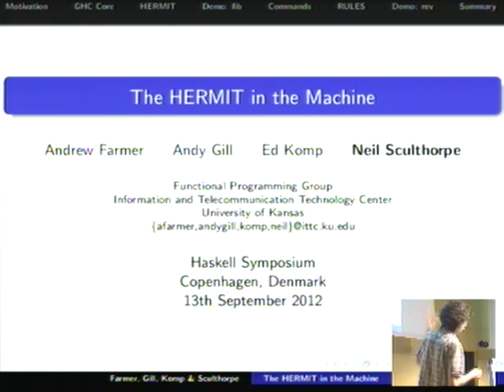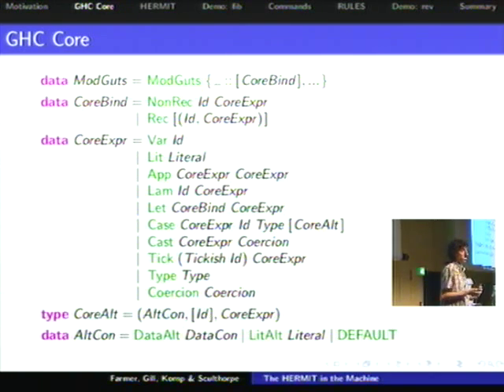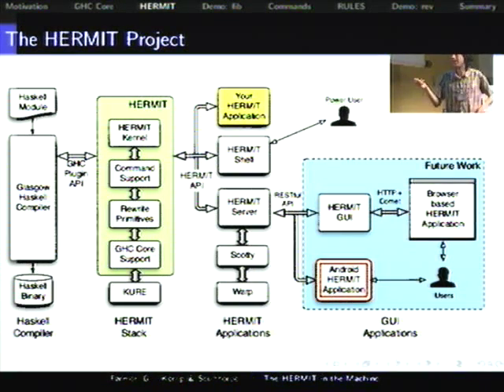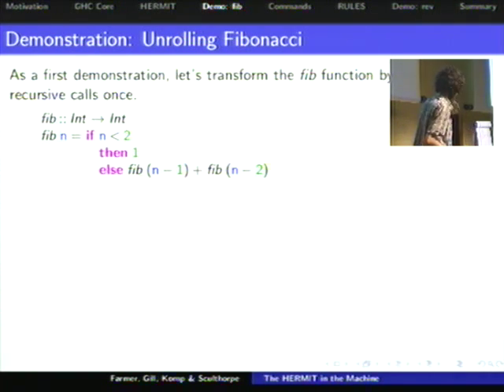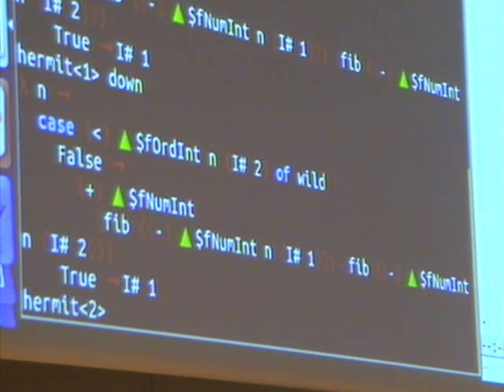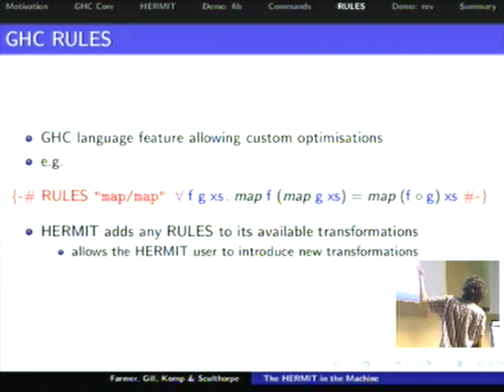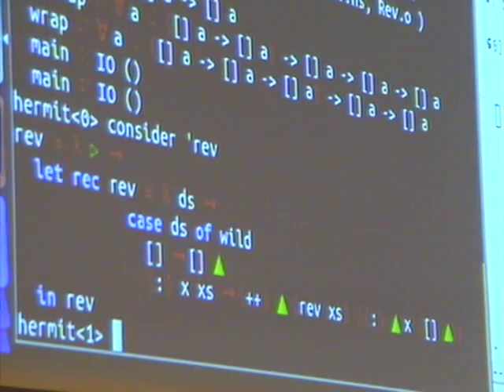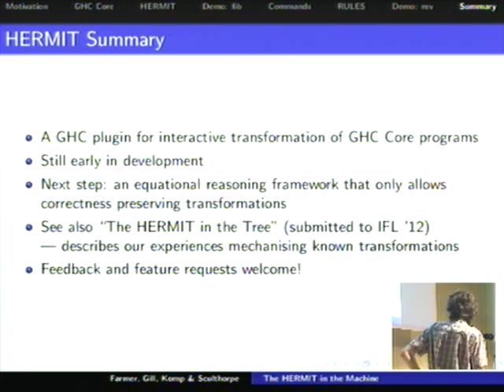Haskell Symposium 2012. Neil Sculthorpe: The HERMIT in the machine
Haskell Symposium @ ICFP 2012.  Neil Sculthorpe:  The HERMIT in the machine: a plugin for the interactive transformation of GHC core language programs.